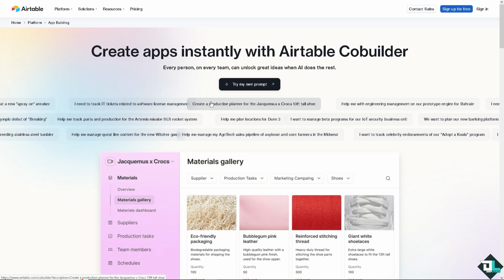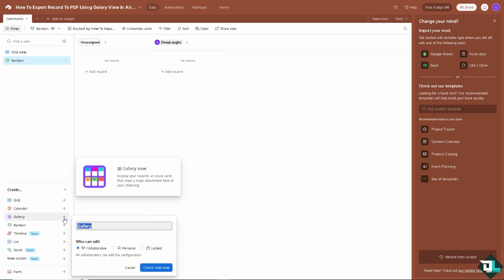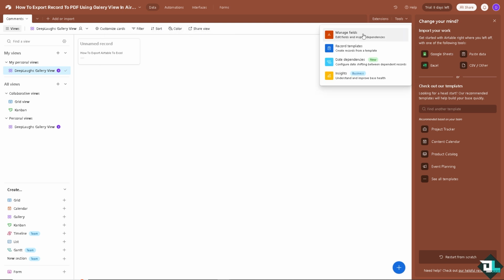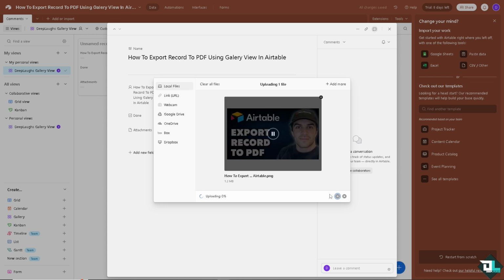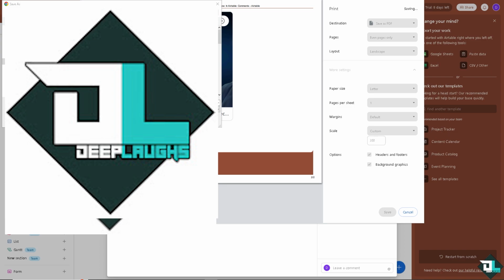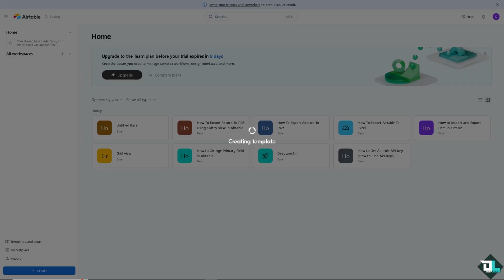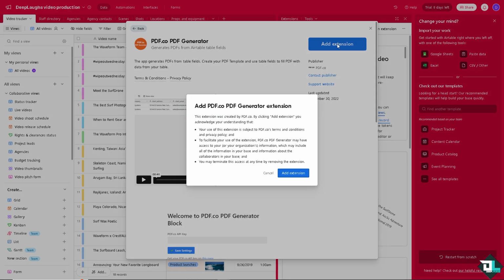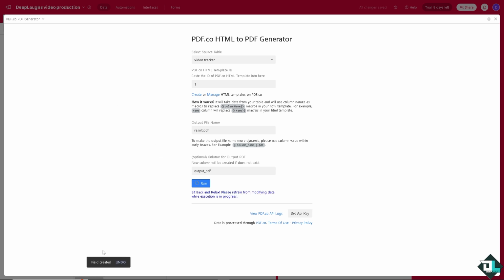How To Export Record To PDF Using Galery View In Airtable (Full 2024 Guide)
In today's video we cover airtable,airtable tutorial,airtable gallery view,airtable demo,how to export data in airtable,airtable consulting,airtable views for beginners,airtable guide,airtable consultant,airtable for newbies,airtable views,airtable training,how to print from airtable,create microsoft to do tasks from new records in airtable,how to export airtable to excel - airtable to excel tutorial,how to export in figma,airtable tutorial for beginners,airtable training videos